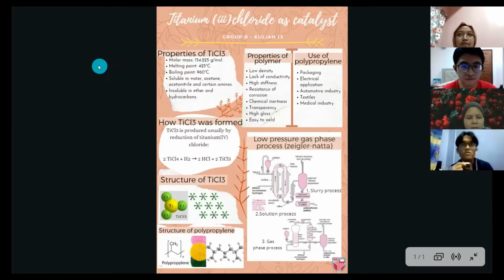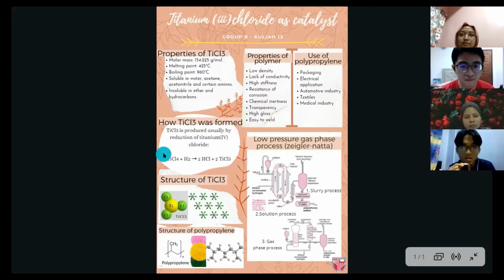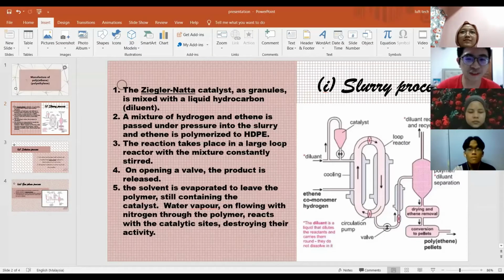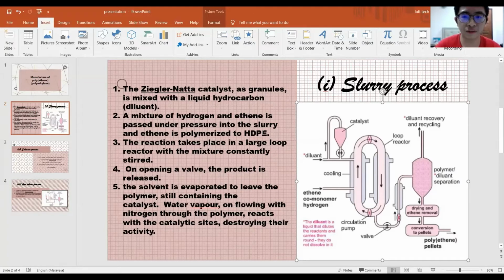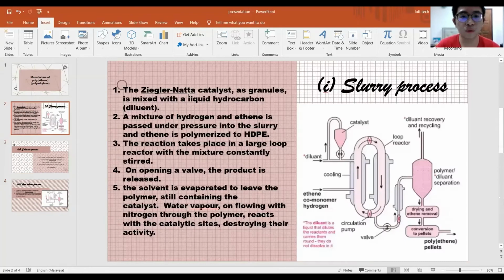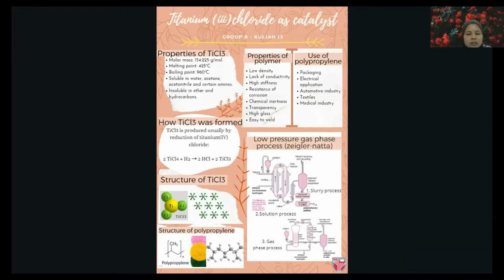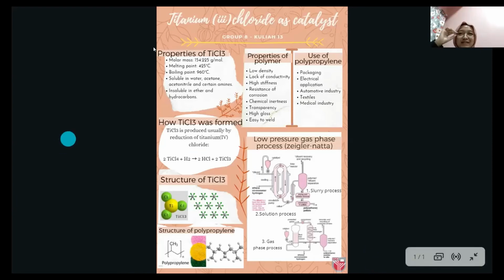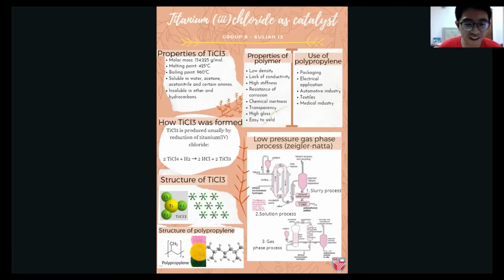TITANIUM (III) CHLORIDE AS CATALYST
Presented by
- MUHAMMAD NAUFAL
- YUN SHENG
- ALIA NABILAH
- PUTRI BATRISYIA NAJWA
from Group 8 Kuliah 13 ASPER 20/21 for Topic 10-Chemistry